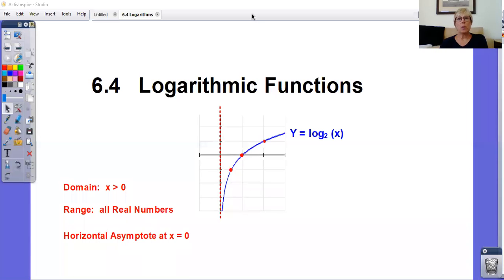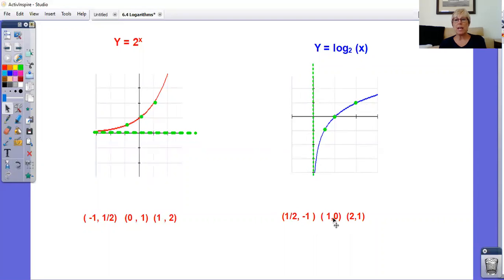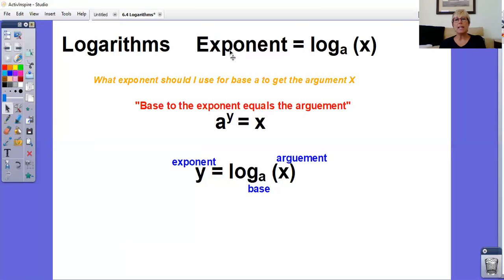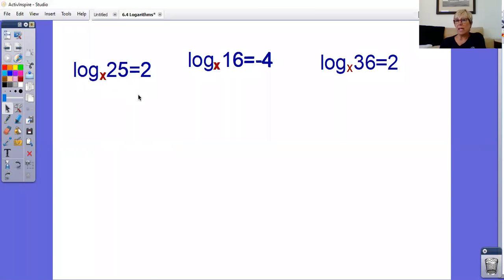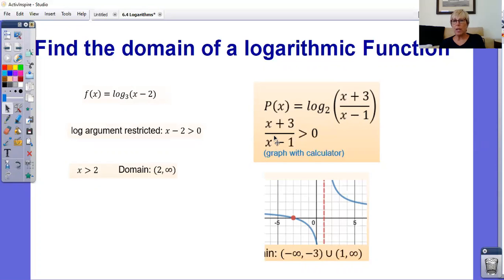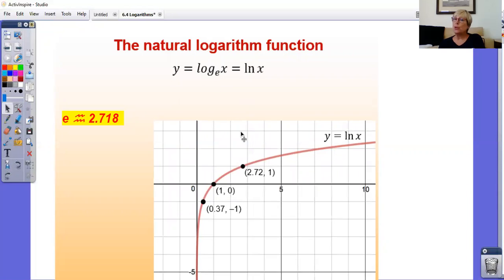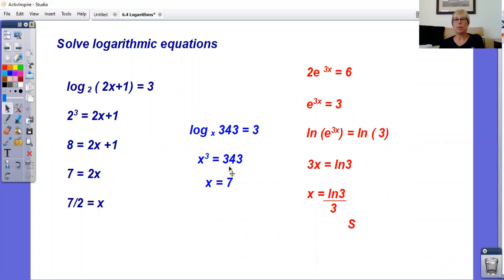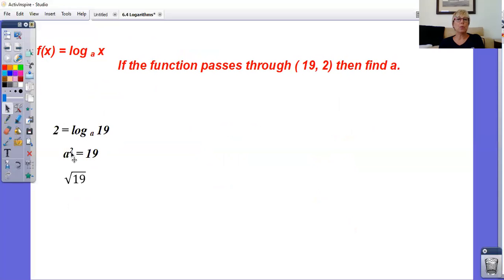6 4 logarithms